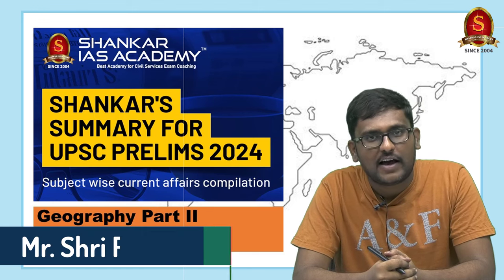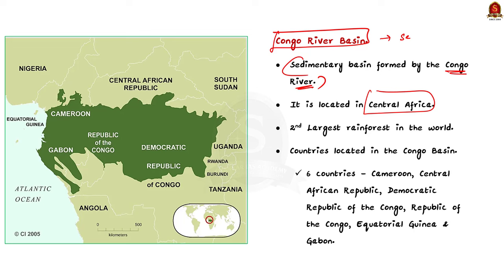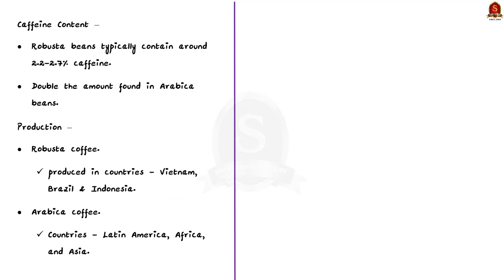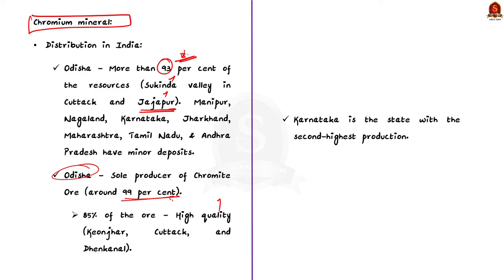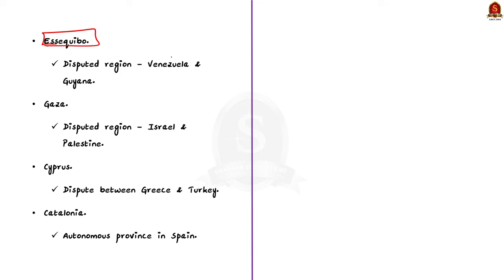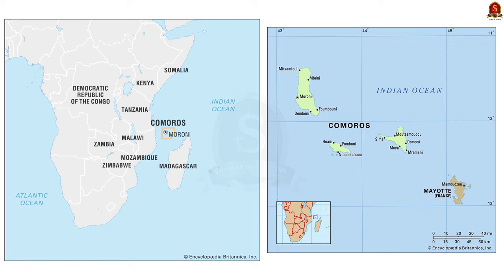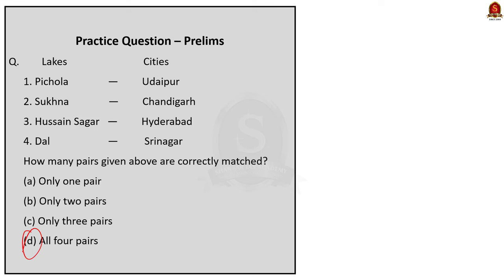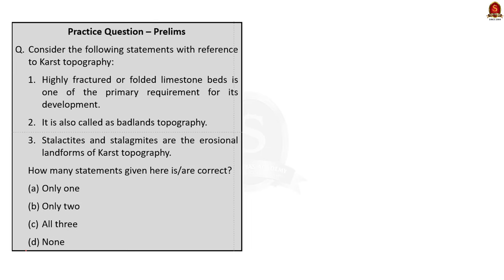Shankar's Summary - Important Current Affairs Topics - Geography (Part II) || Shankar IAS Academy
In this video, we have discussed the important geography Current Affairs topics from the month of November 2023 to February 2024. This video will help the UPSC aspirants to revise the important Current Affairs topics in the last minute. We have given the background of the topics, its importance for the UPSC exam and we have also compared it with the Previous Year UPSC Prelims questions. We have also framed Practice Prelims questions about each Important topics based on the UPSC trend. We suggest the viewers to watch the entire video to get full benefit.

Aspirants can download the pdf from the link given below:
Shankar's summary for Geography Part 2 (Nov 2023 to Feb24) without Annotations